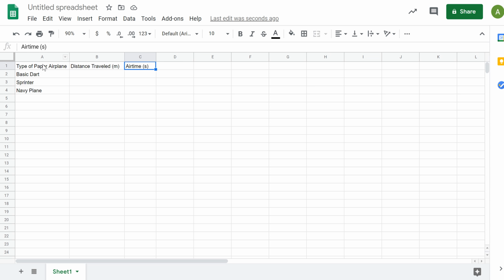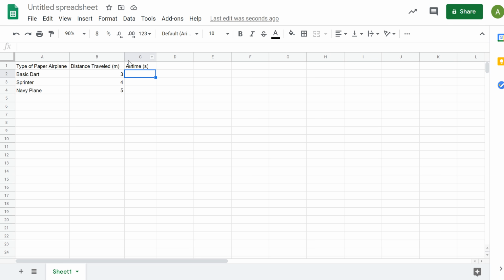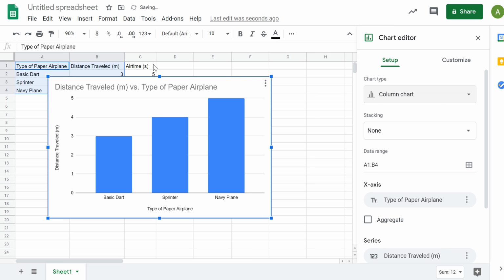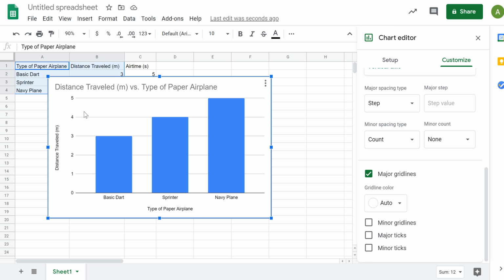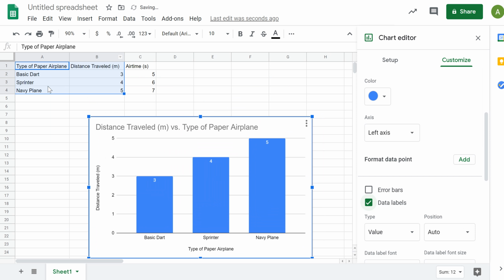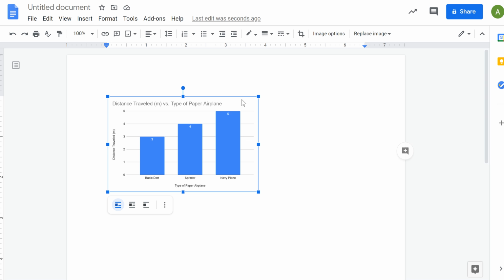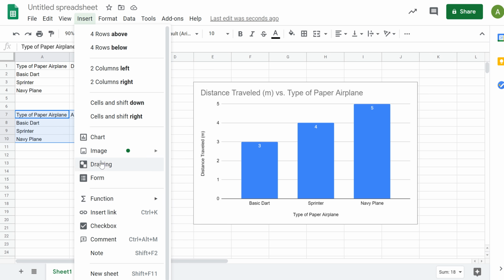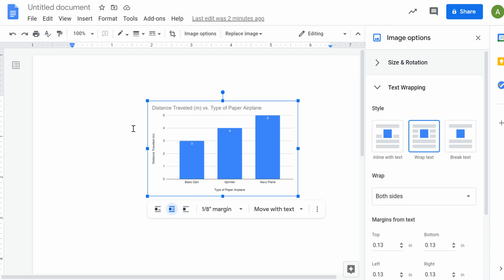Constructing Graphs in Google Sheets I - Bar Graphs and Importing into Google Docs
Instructional video covering how to construct graphs using Google Sheets and transfer the graph into a Google Document.